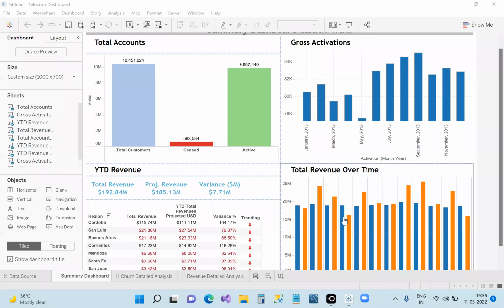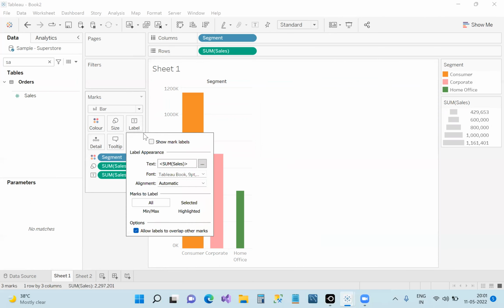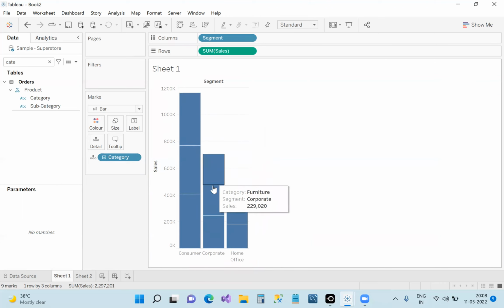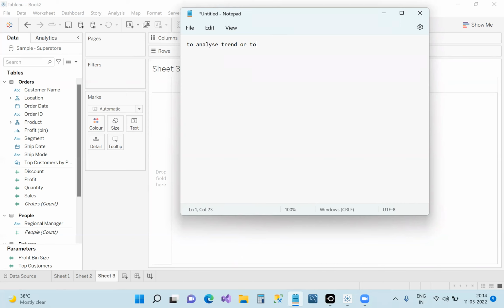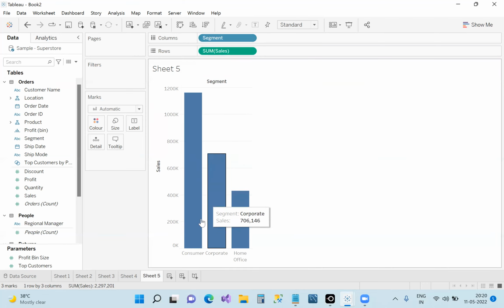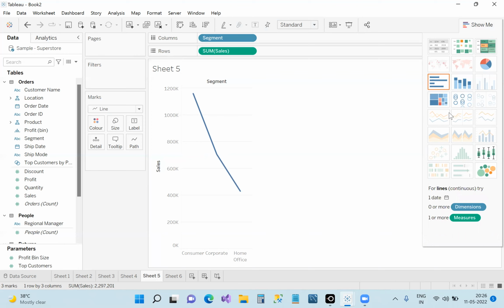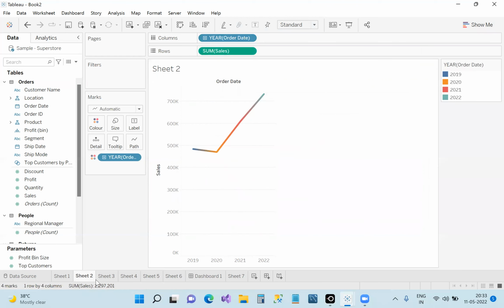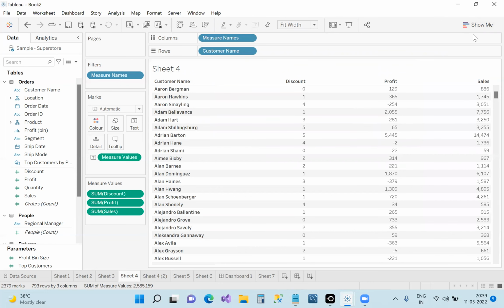How To Analyzing Time Series Tableau ? Best Tableau Training in International standards | JOYATRES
In this video we see how easily Tableau deals with dates. simple time series analysis by dragging and dropping. Add running totals and moving averages with a few clicks. Drill into dates and do seasonal analysis in seconds.